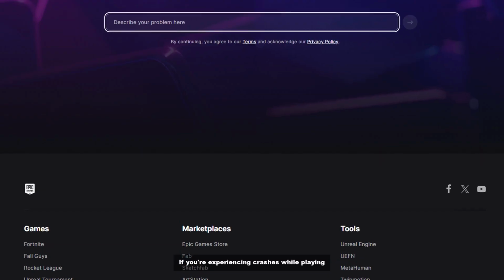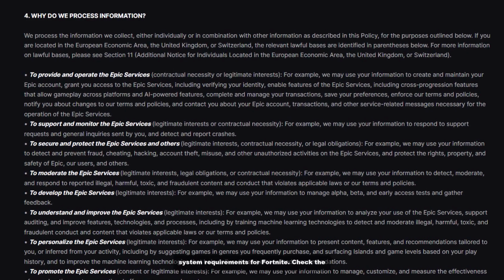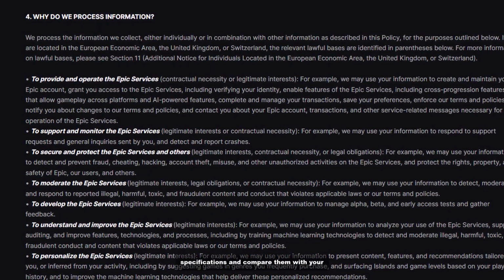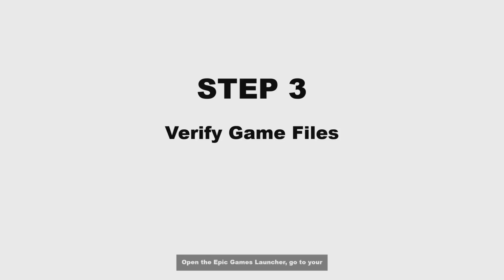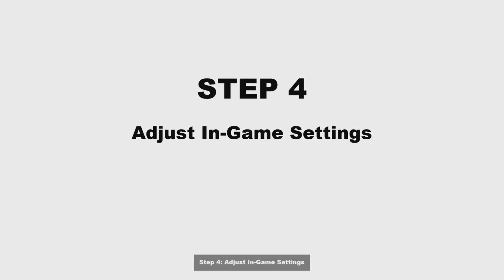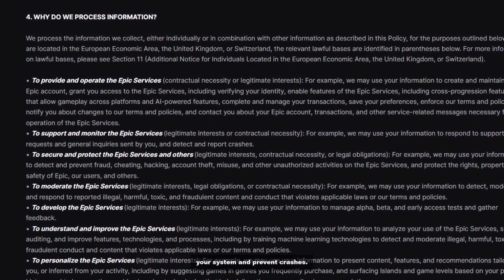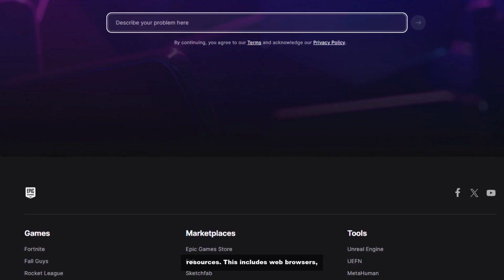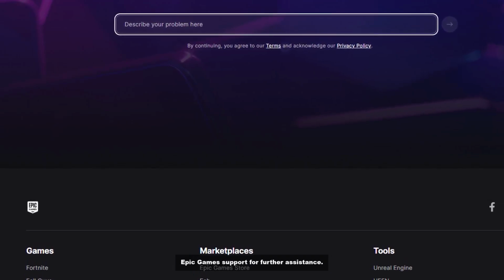How To Calibrate Fortnite Crashing Issue 2025 (STEP BY STEP) (2026)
In this video, we will guide you through how to calibrate Fortnite crashing issue 2025 (STEP BY STEP). If you're experiencing crashes while playing Fortnite, this tutorial will help you troubleshoot and fix the problem effectively.